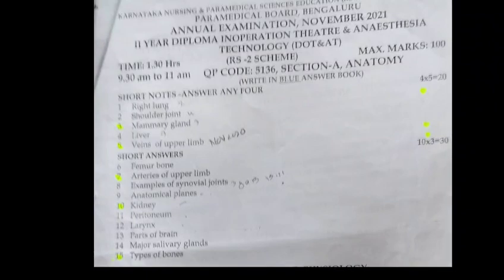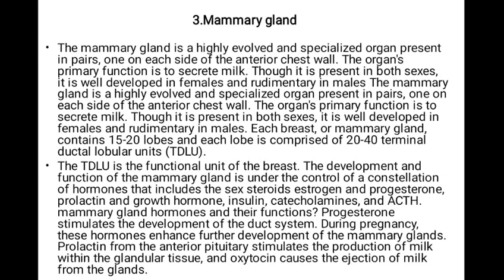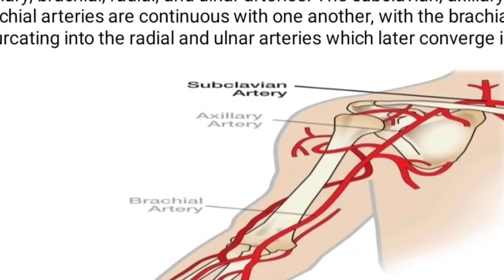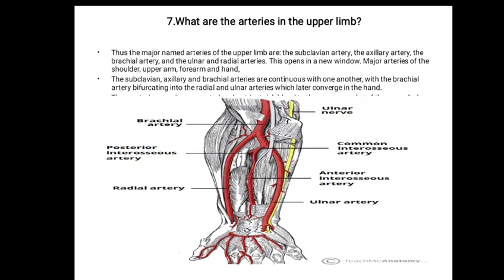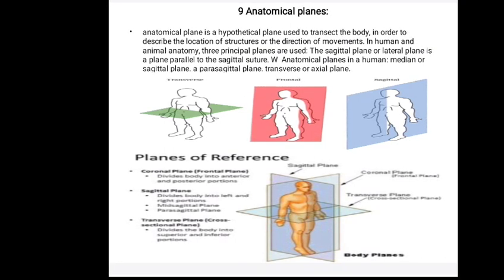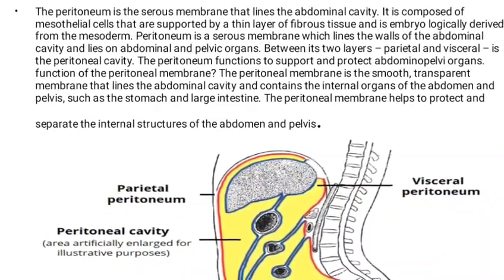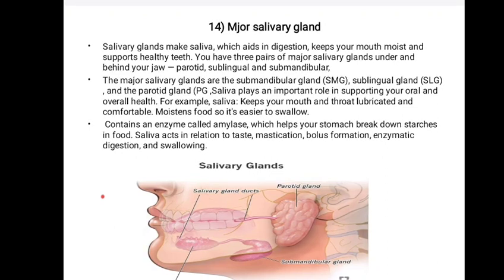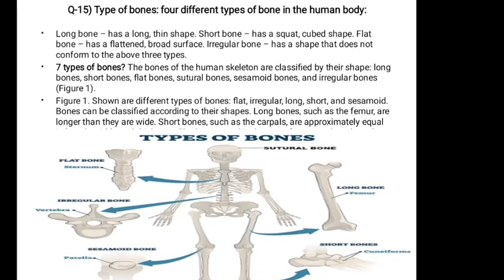5 September 2023